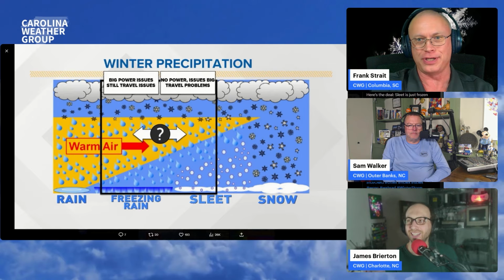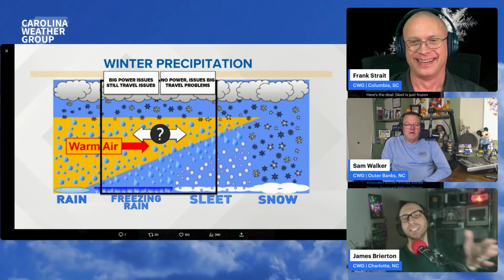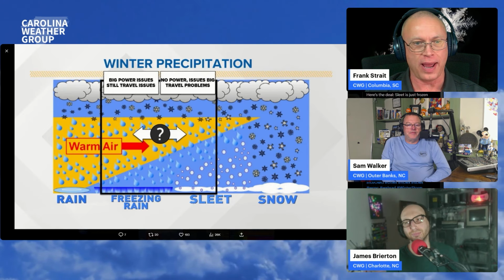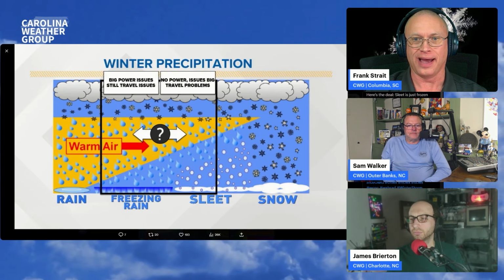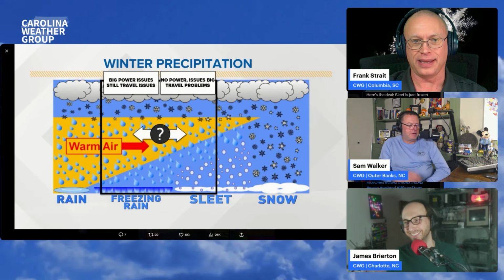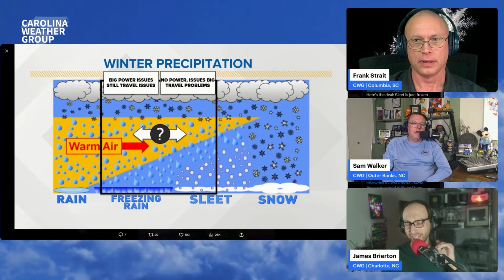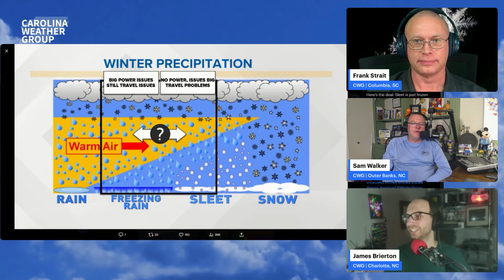Sleet vs. Freezing Rain: What's the Difference & Which is Worse? | Winter Weather Explained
Here are the YouTube assets for the segment where James, Sam, and Frank discuss the difference between sleet and freezing rain.

Video Description
Confused by the difference between sleet and freezing rain? You aren't alone. In this segment, the Carolina Weather Group explains exactly how these two winter precipitation types form and why knowing the difference is critical for your safety.

In this segment:

The Science: Frank Strait explains the atmospheric layers required for each type—how deep the cold air needs to be near the surface to refreeze raindrops into sleet pellets vs. shallow cold air that leads to freezing rain-Jan-22-2026-restream.txt].

Visual ID: How to tell them apart: Sleet "bounces" and "pings" off your jacket, while freezing rain looks like liquid water but freezes instantly on contact, creating a dangerous glaze-Jan-22-2026-restream.txt].

Impacts: Why sleet is generally preferred (it's messy but less destructive) while freezing rain is the "worst case scenario" for power outages and tree damage-Jan-22-2026-restream.txt].

The "Warm Nose": How a layer of warm air aloft (the warm nose) melts snow into rain, setting the stage for either sleet or freezing rain depending on ground temperatures-Jan-22-2026-restream.txt].

The Carolina Weather Group operates a weekly talk show of the same name. Broadcasting each week from the Carolinas, the show is dedicated to covering weather, science, technology, and more with newsmakers from the field of atmospheric science. With co-hosts across both North Carolina and South Carolina, the show may closely feature both NC weather and SC weather, but the topics are universally enjoyable for any weather fan. Join us as we talk about weather, the environment, the atmosphere, space travel, and all the technology that makes it possible.